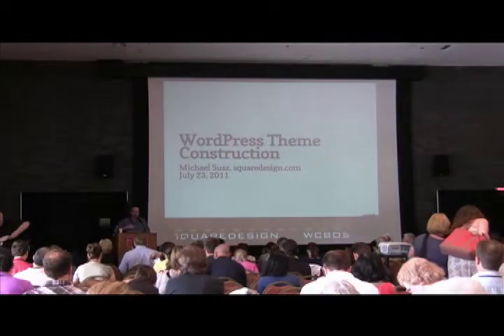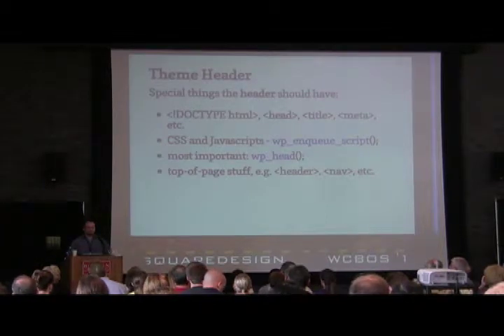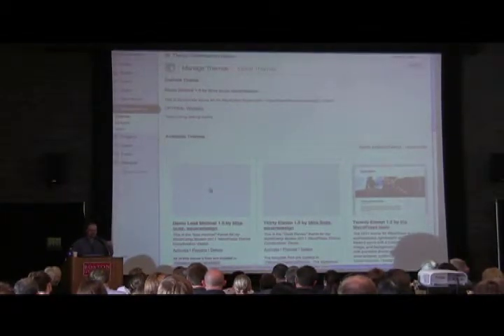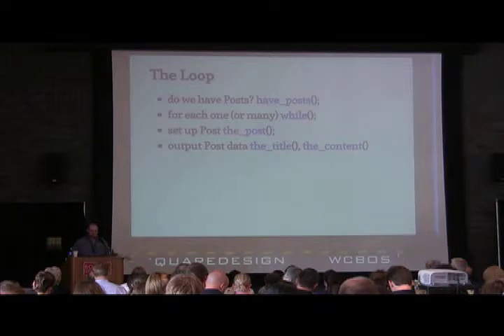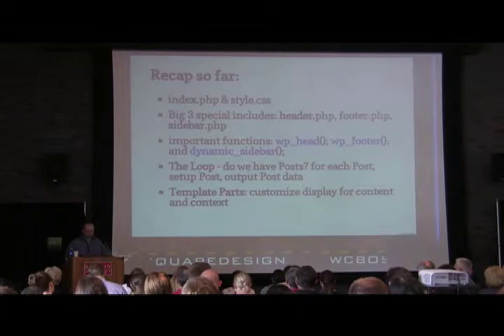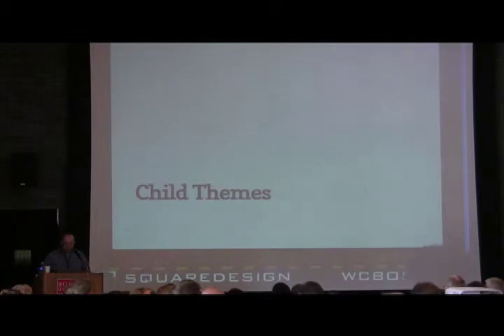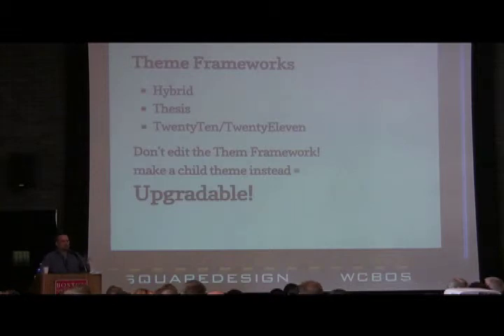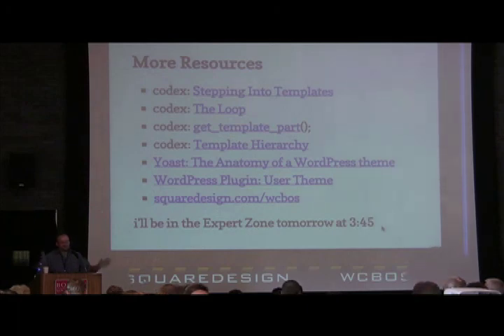2011-08 WCB WordPress Theme Construction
WordPress Theme Construction - Mike Susz

Mike is a developer who has been making websites professionally since 1996. While working for companies like Intuit, Real Networks, and Washington Mutual, he's crafted interfaces that have been used by millions of people worldwide.

Now through his own company, squaredesign, Mike concentrates on two passions: expert UI implementation using HTML5, CSS3 & javascript, and creating powerful custom solutions for WordPress-driven websites.